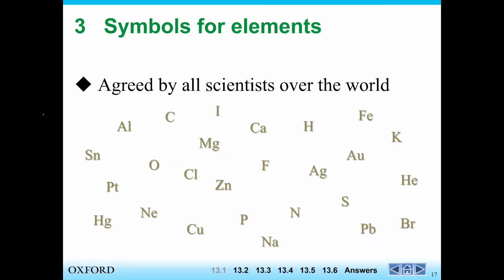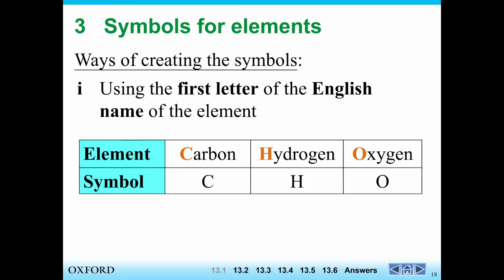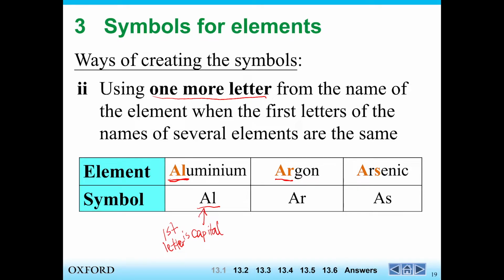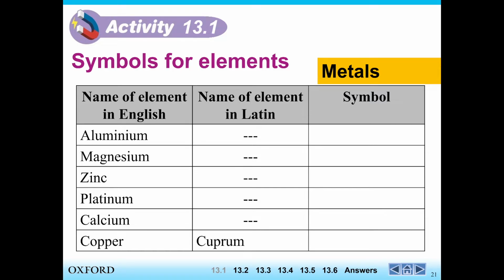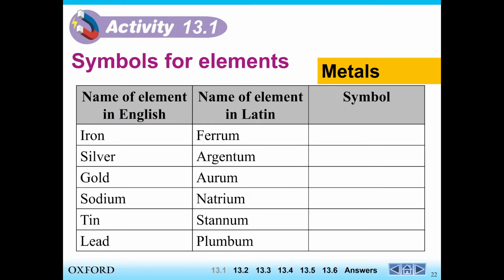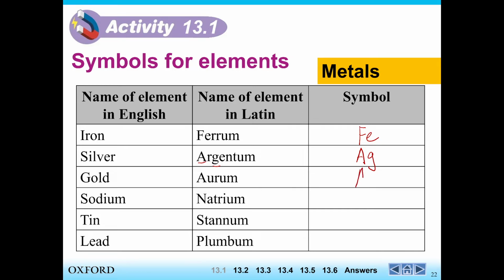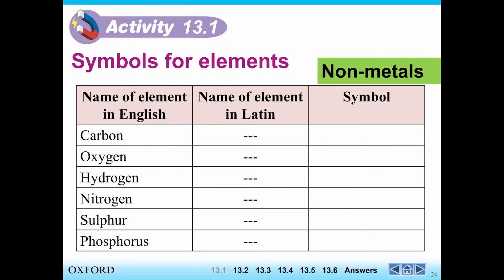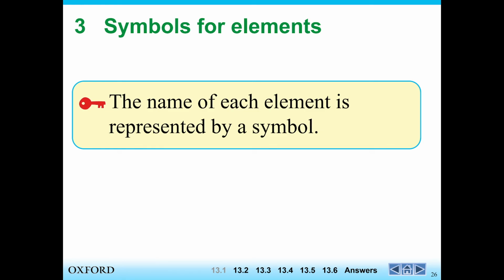Symbols for Elements Ch 13.1 - S3 Science HKDSE (Ch 13 Part 3)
Unit 13.1 Elements - Symbols for elements
Atomic Symbol